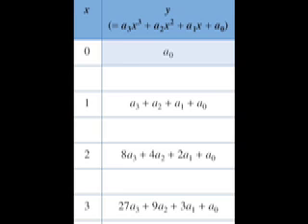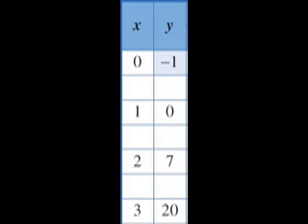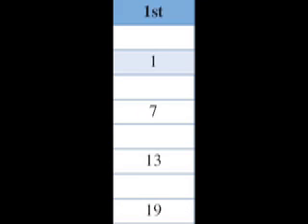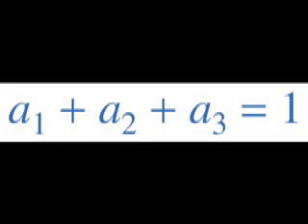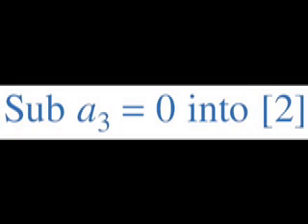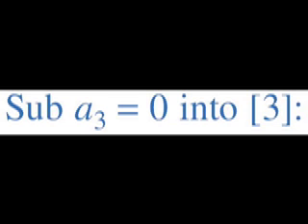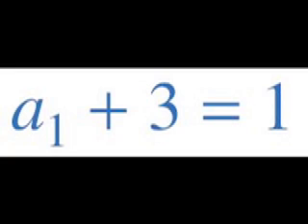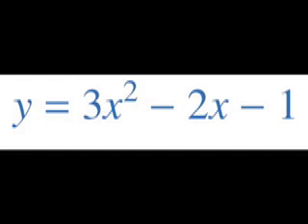Modelling polynomials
Modelling polynomials using the method of finite differences.